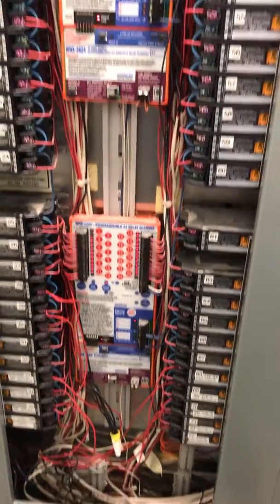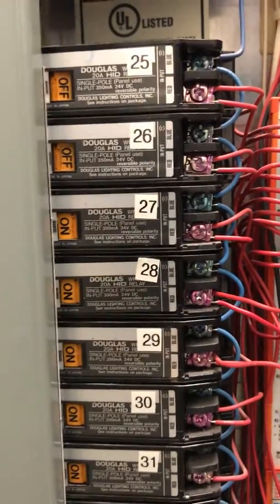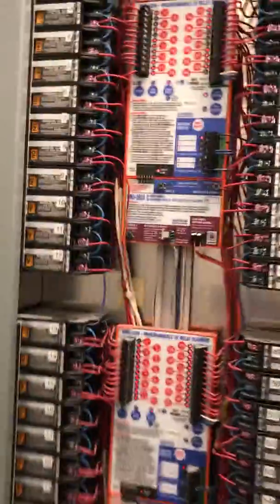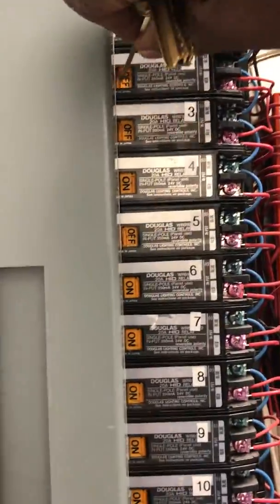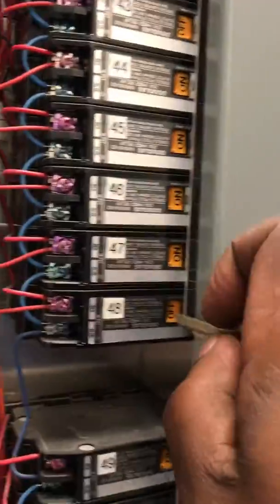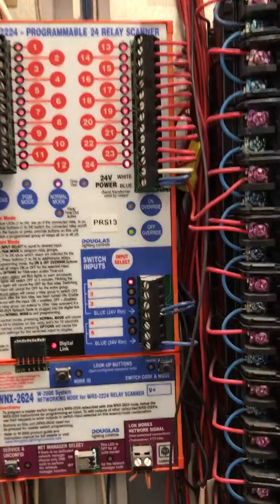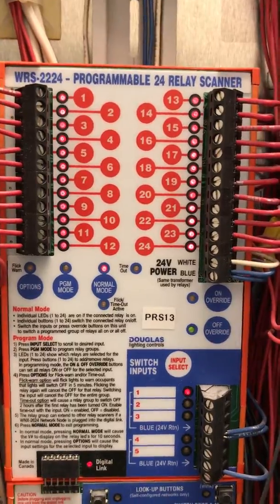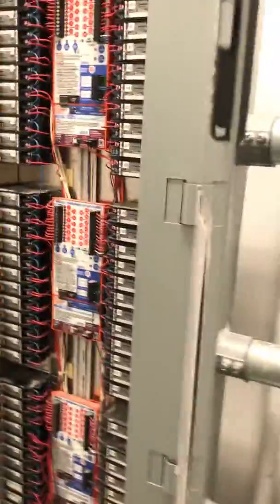Douglas Controls System needs assistance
The system is supposed to turn on all of the lights automatically, but certain lights are not going on. When we check the panel we notice certain relays are OFF, and the output boards are flashing. Once we override the relays ON, the boards stop flashing.